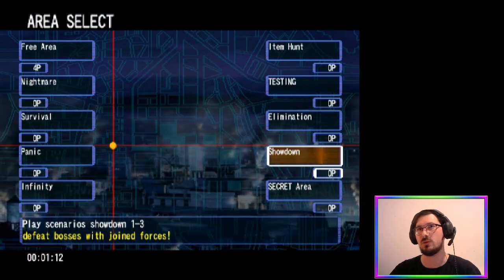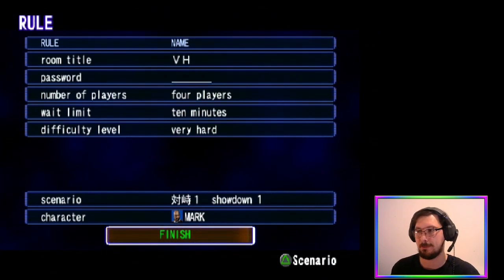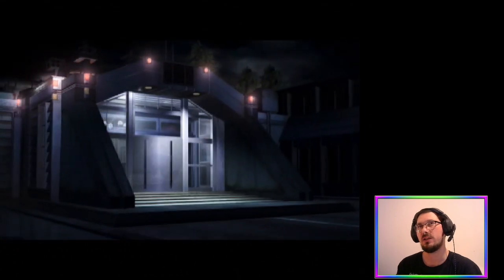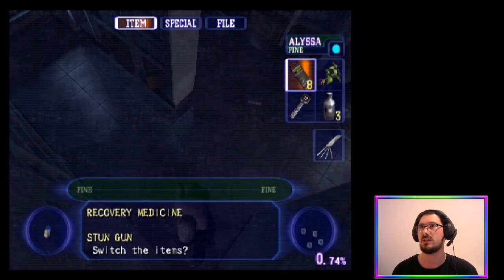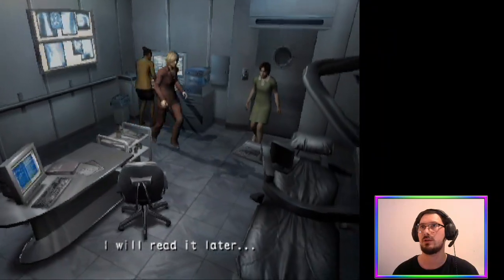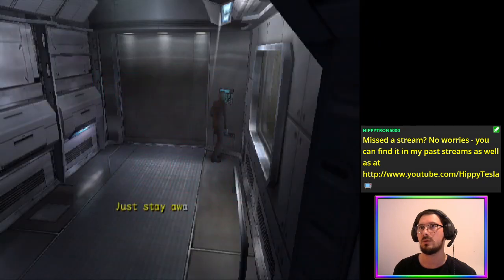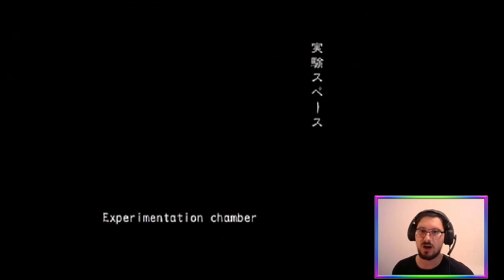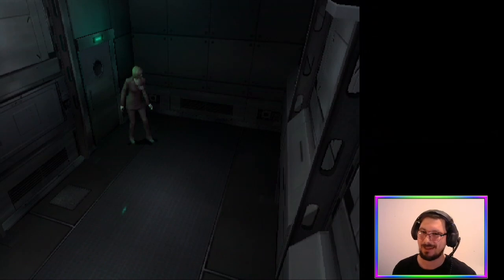Component Hazard (Online VH FF) | Biohazard Outbreak File 2 [PS2]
It’s been too long without BiohazardOutbreak! Last 3 scenarios of File 2 with the new PS2 component cables - Online, Very Hard, Friendly Fire with the gang 🧟☣️

Broadcasted live on Twitch on March 2, 2024 -- Watch live

Featuring the almost 1:1 video feed from console to Twitch!